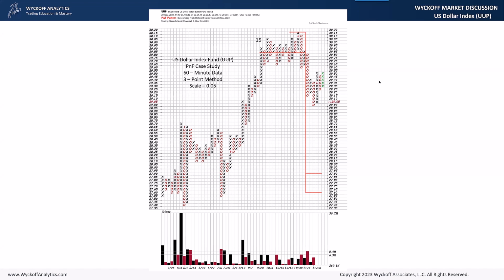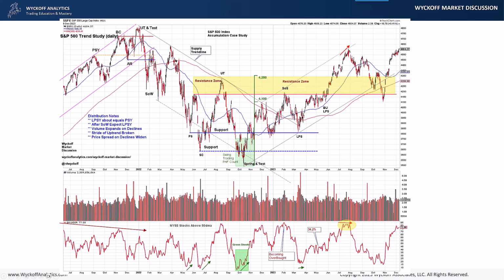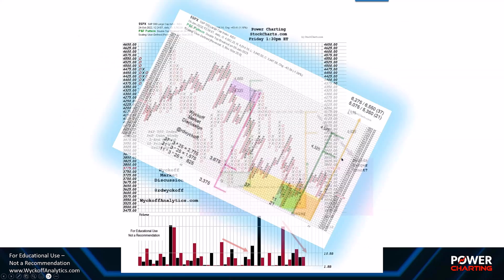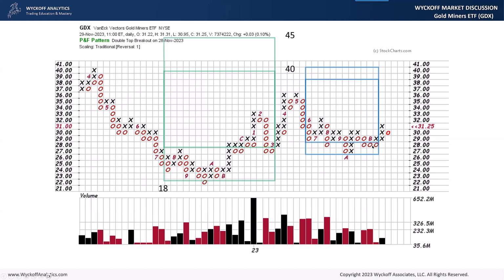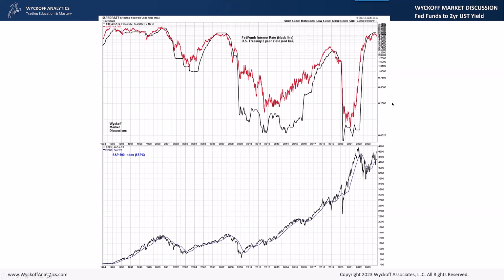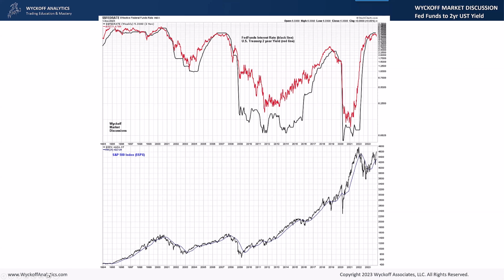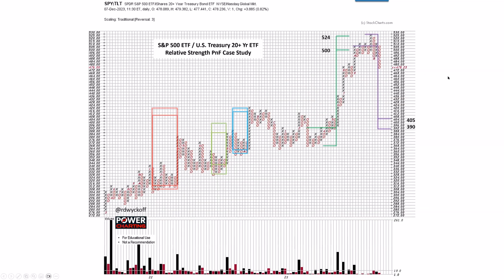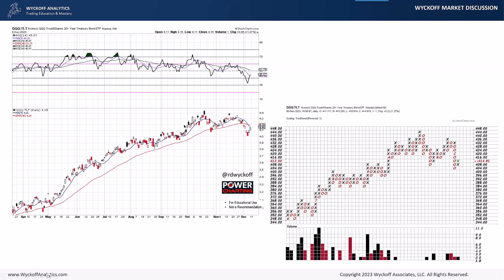FACE Interview Dec 12th 2023. Bruce has SPX targets towards 6K.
Dale with Forex Analytix talks Point & Figure charts with Bruce Fraser Passion for all things Technical Analysis. 40 years of trading using Wyckoff Method. Taught graduate Wyckoff Courses. Co-host Wyckoff Market Discussion webinar.

Bruce has SPX targets towards 6K. His work also shows Bonds outperforming the QQQ's.